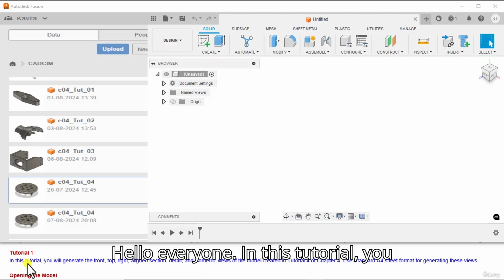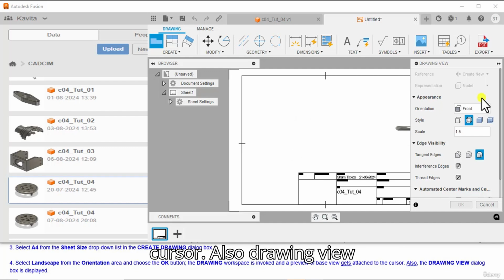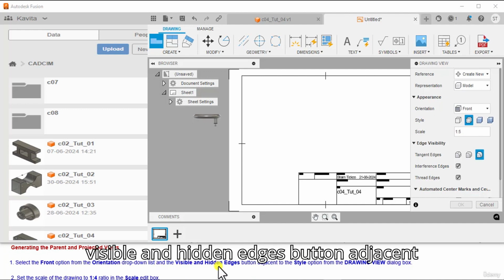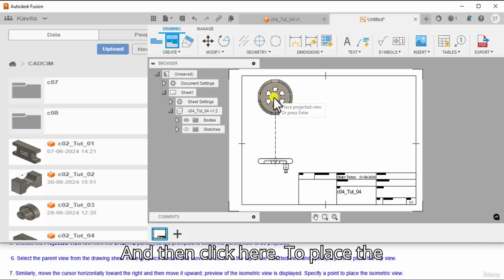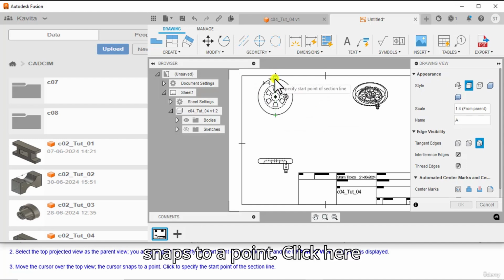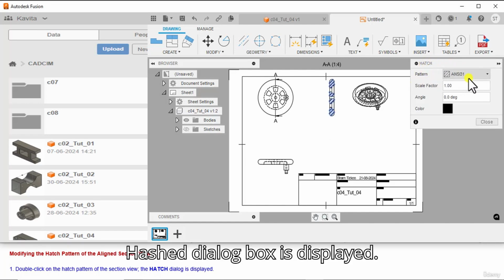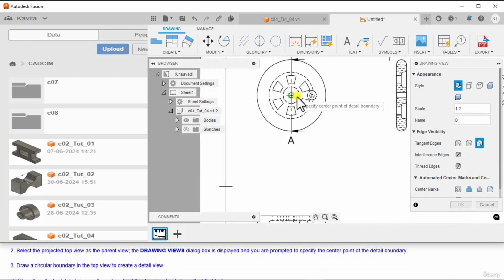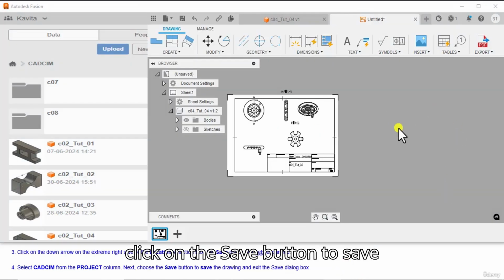3D Modeling With Fusion 360 Part.22 - Creating Detailed Drawings with Projected and Section Views